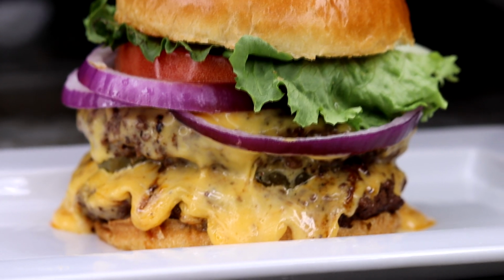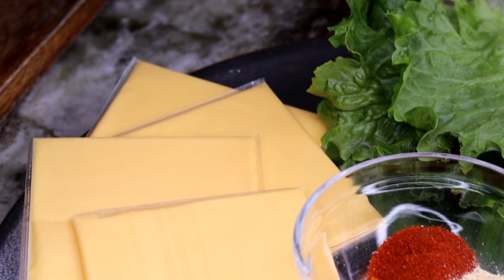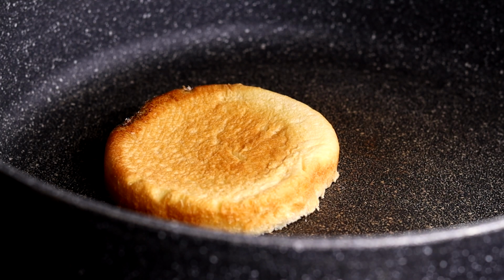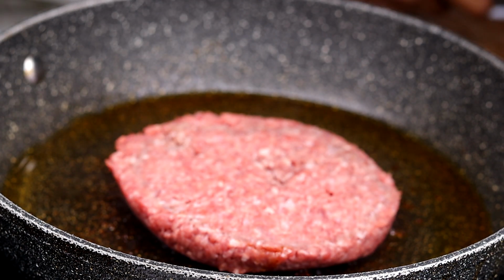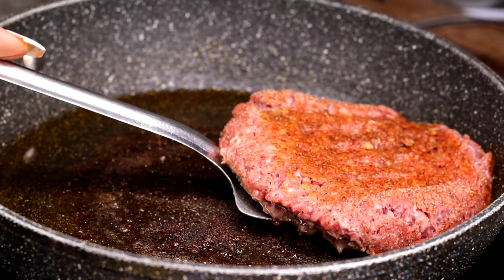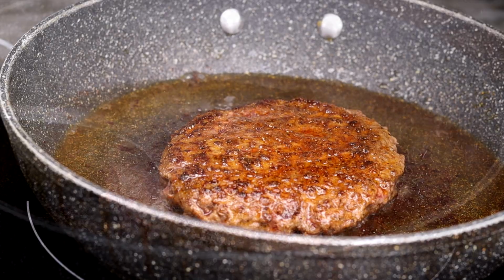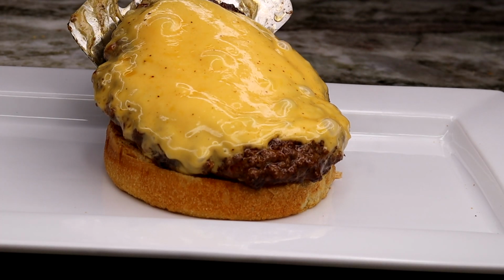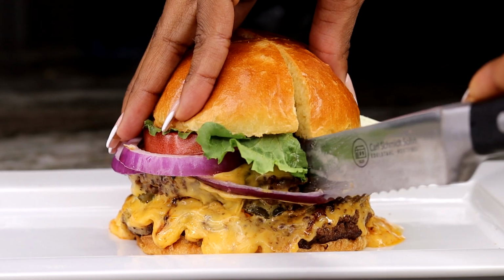Juicy Double Cheeseburger 🍔 Deluxe RECIPE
1ngredients

2 beef patties
brioche bun
4 slices cheddar cheese
1 tsp salt
1/4 tsp pepper
1/4 tsp cayenne
1/4 tsp paprika
1 onion powder
1 tsp garlic powder
2 tomato slices
red onion
lettuce
pickles optional